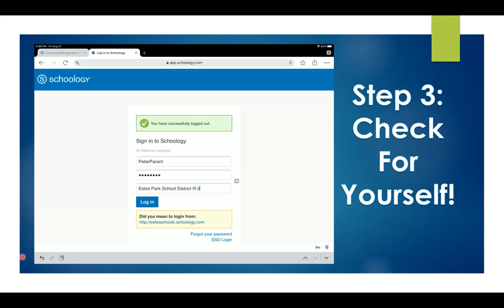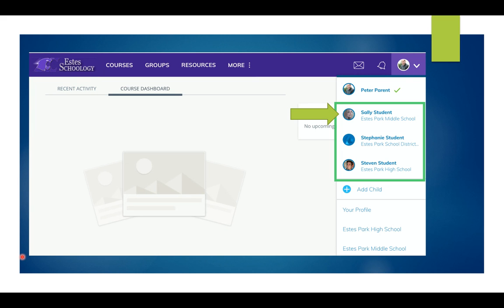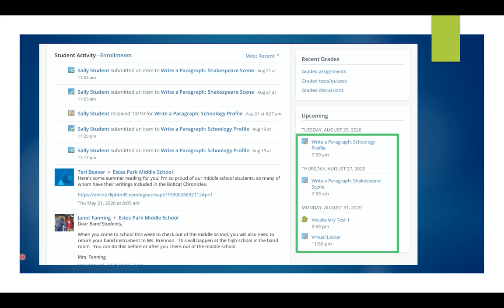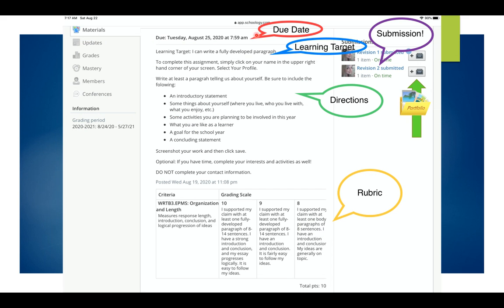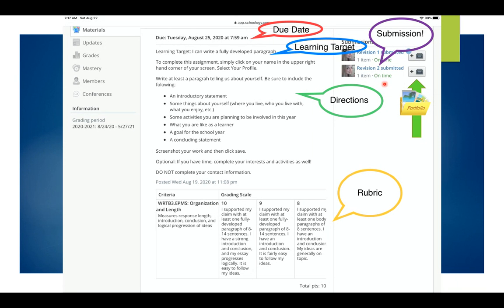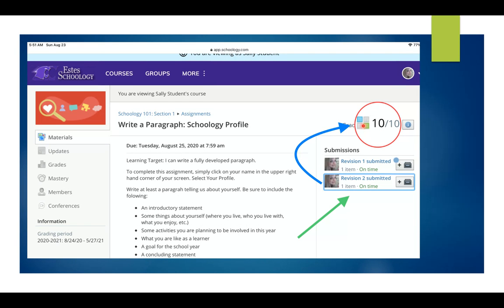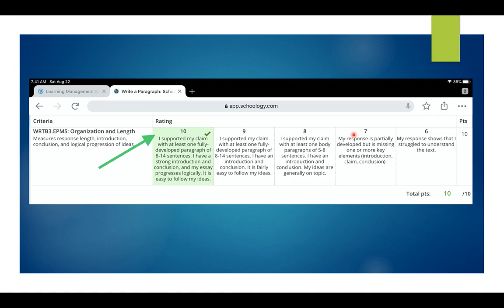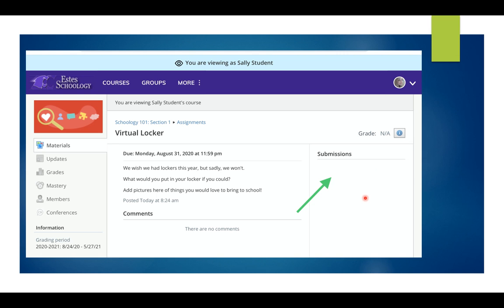Schoology Parent Video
This video describes how to use Schoology to support your child's learning.